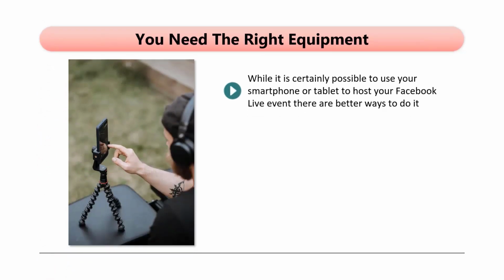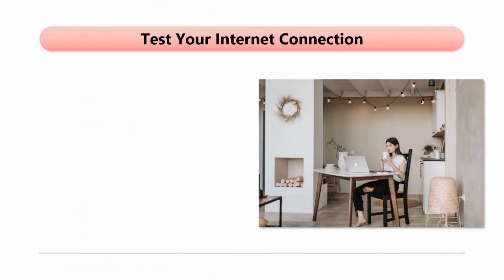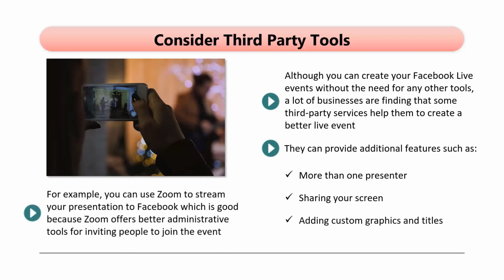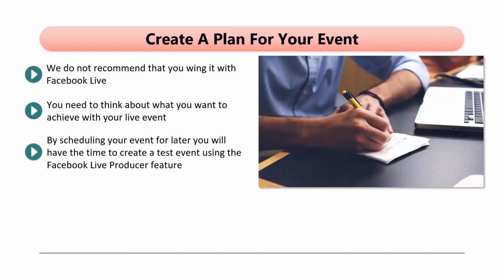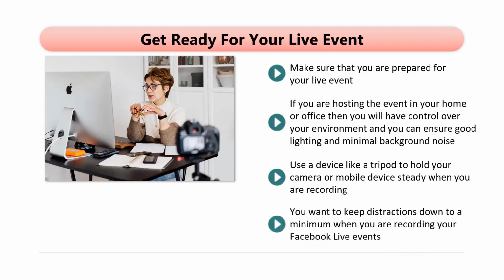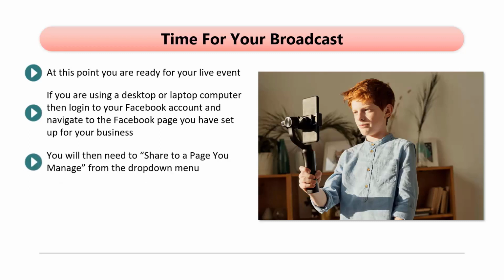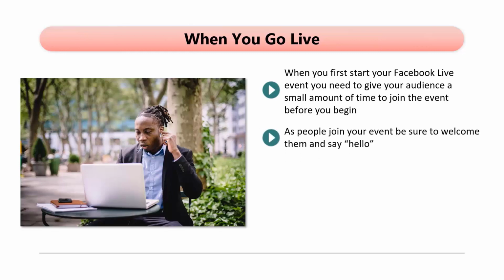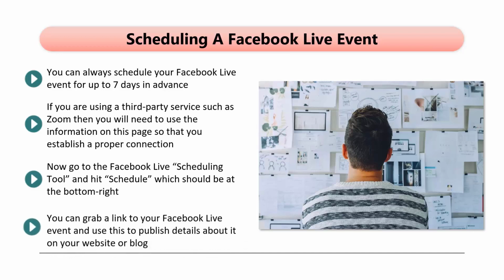Earn 100K From Facebook Live Free Course 104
Become a Successful YouTuber, by Copy/Paste. Everyone can do this. A secret method was revealed. Must watch the video.
Ye video jarur dekho, agar kaamyab YouTuber banna hai. Bilkul nya aur anokha tarika hai. १००% फ्री के "वीडियो कोर्सेज"
To get 100% Free

scorpsoft
scorpsoft work from home
scorpsoft part time jobs
shoaib nasir part time jobs
best jobs by scorpsoft
free, Free, FREE, free income, free earning ideas, free income idea, Free my income, free mobile app, free website,
free me income, excellent earning potential, good earning job, good earning part time app, best part time income application, genuine jobs, best income ideas, best earing ideas, best earning website
पार्ट टाइम जॉब, घर बैठे काम, घर बैठे पार्ट टाइम जॉब, फ्री, मुफ्त,
expose, exposed,
Housewife jobs, jobs for housewife, housewife,
Excellent income
jobs in Karachi
jobs in Pakistan
jobs in punjab
jobs in Lahore
jobs in the USA
jobs in Canada